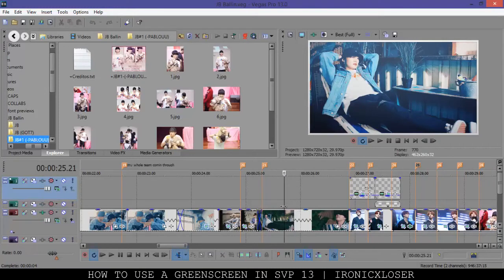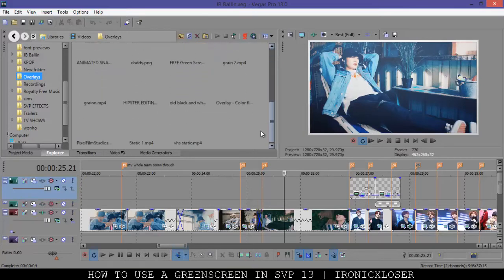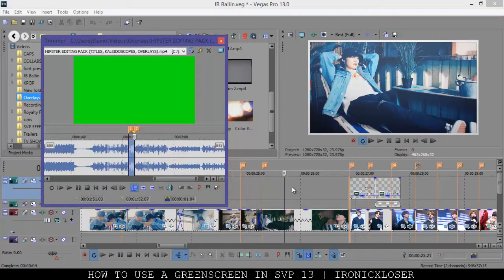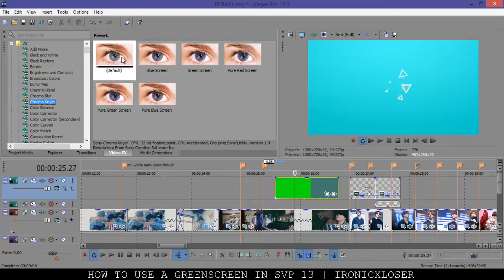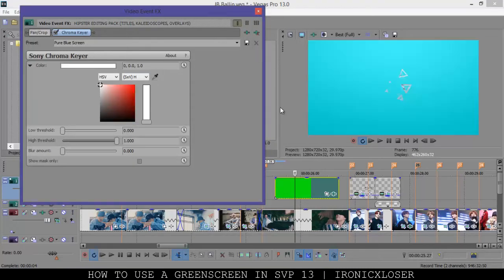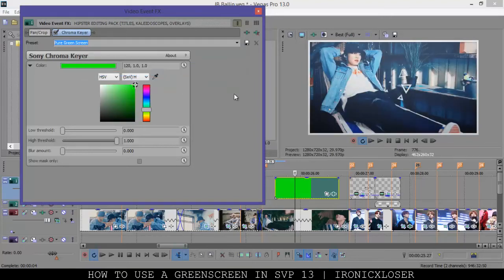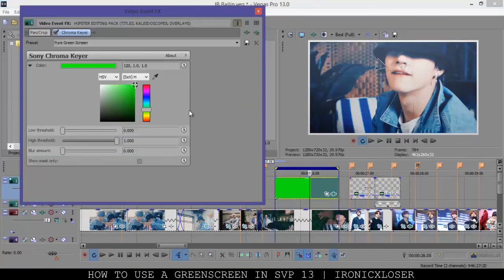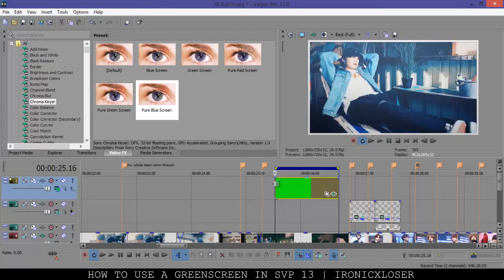[TUTORIAL] HOW TO USE GREENSCREEN || SVP 13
New tutorial on how I use green screen for my edit's in Sony Vegas Pro 13. You can find all kind of green screen all over youtube and even on other sites. I hope this video help you.